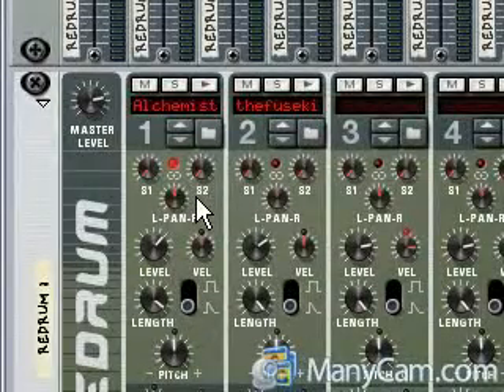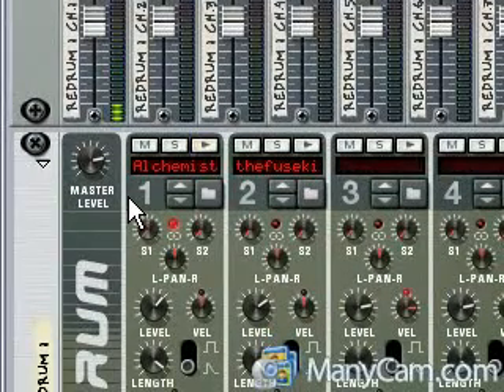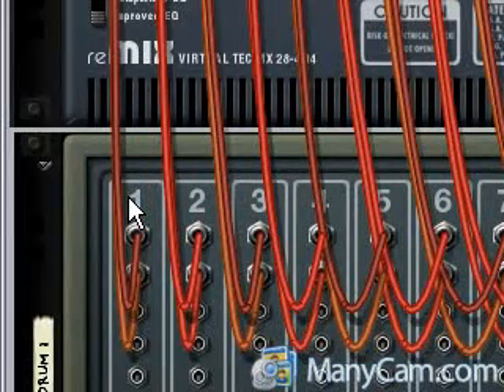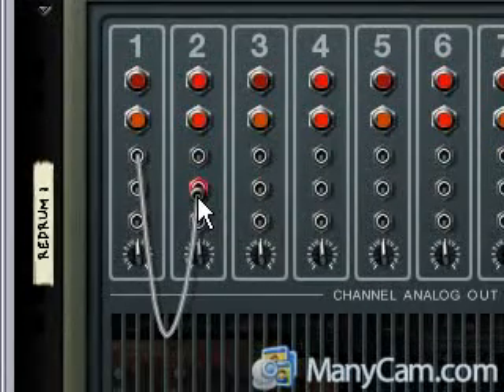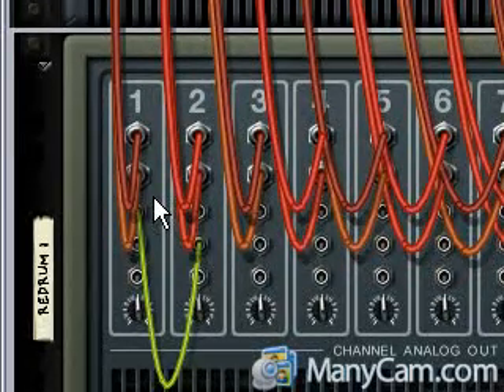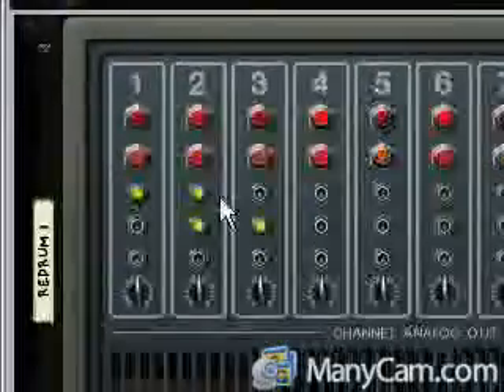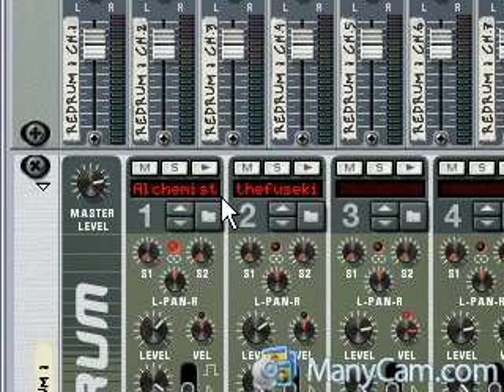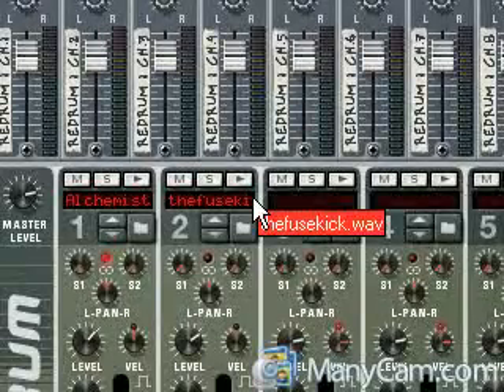how to layer drums in redrum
Just me showing how to layer or "stack" kicks, but this method could be used for other percussion as well